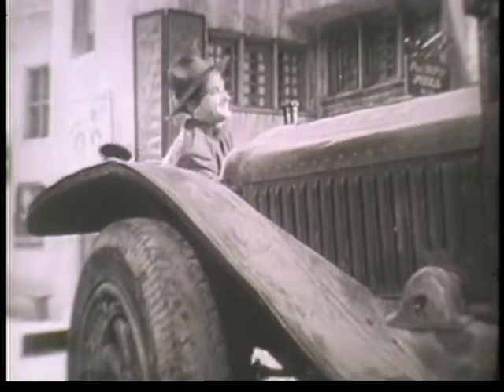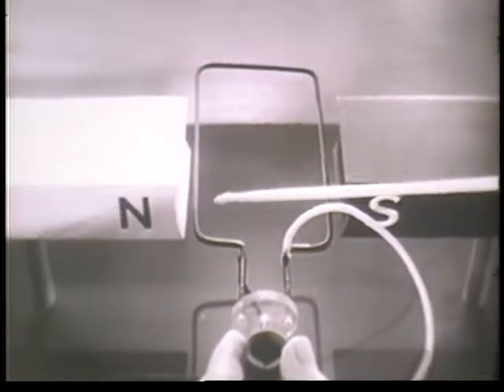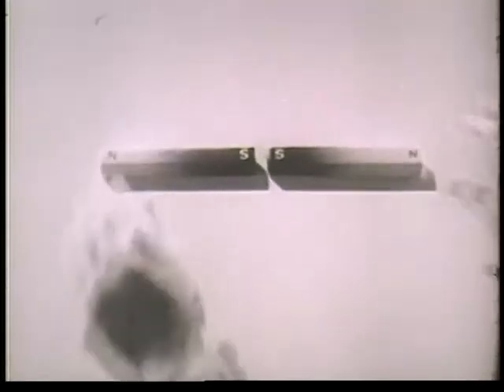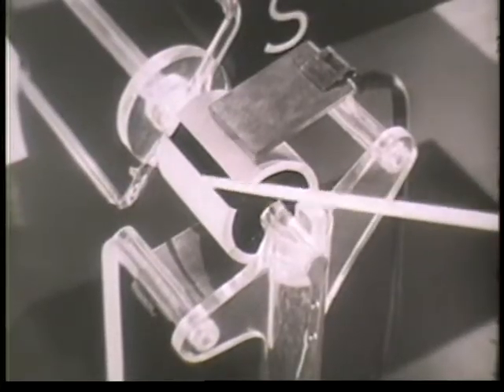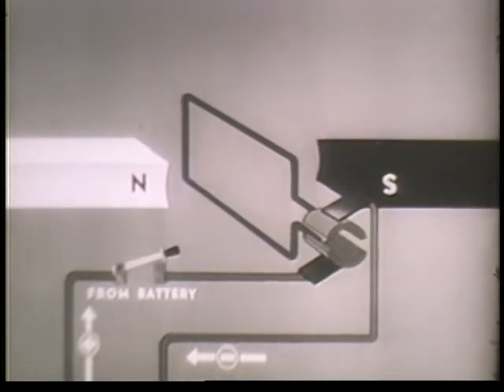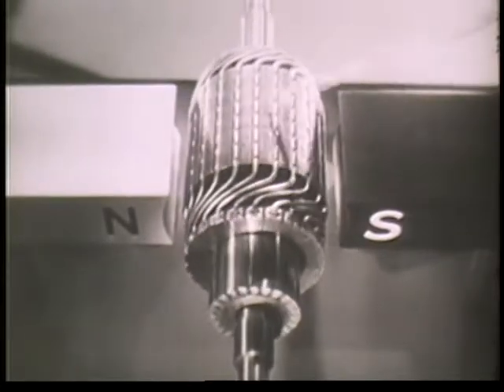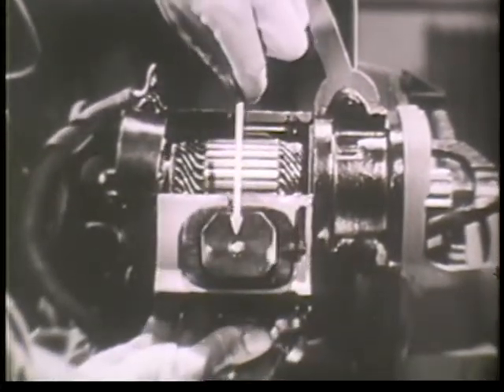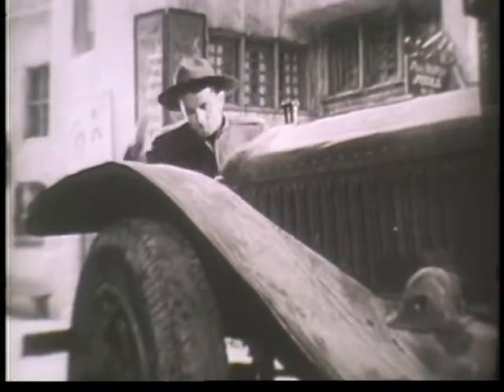Automotive Mechanic - Principles of the Starting Motor (Army training film) by D.O.D.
AUTOMOTIVE MECHANIC - PRINCIPLES OF THE STARTING MOTOR

Automotive Electrical and magnetic principles involved in the operation of the starting motor. How electrical energy is converted to mechanical energy.